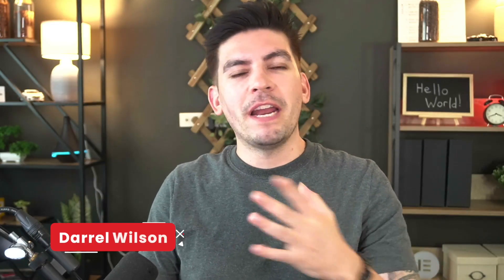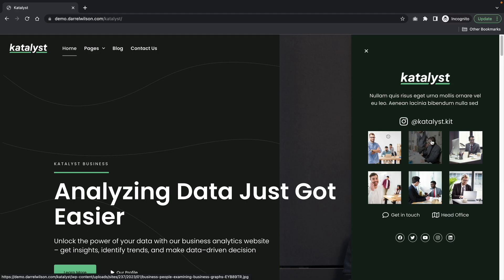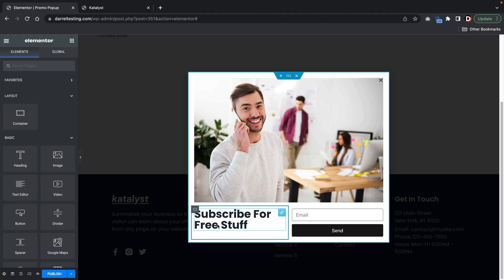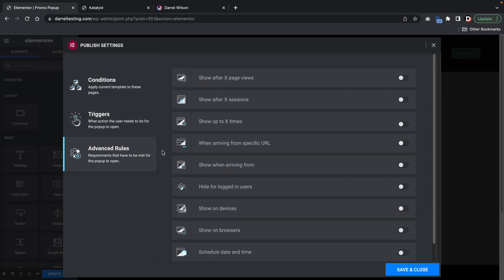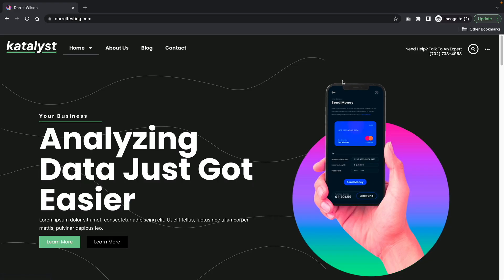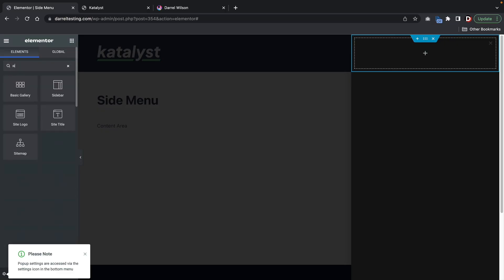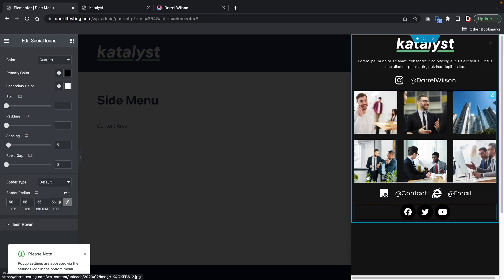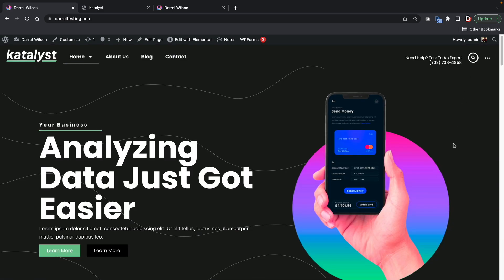Create Crazy-Effective Elementor Pop Ups in Minutes | Elementor PRO Pop Ups Tutorial!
Are you struggling to create effective Elementor popups? In this tutorial, we'll show you how to create amazing Elementor popups in minutes, right from your own website!

With Elementor PRO, you can create stunning popups that convert your visitors into loyal customers in no time! In this tutorial, we'll walk you through the process step by step, so you can create amazing Elementor popups that will improve your website traffic and engagement!
In this Elementor PRO Pop Up tutorial, we'll show you how to create crazy-effective Elementor popups in minutes. Elementor PRO Pop Ups are a great way to create beautiful and interactive web content, and we'll show you how to create one using just a few simple steps.If you're looking to create more interactive web content, then this Elementor PRO Pop Up tutorial is for you! We'll show you how to create a simple pop up using Elementor PRO, and then we'll show you how to use it to create some beautiful and interactive web content. If you're new to Elementor, or if you just want to learn some quick tips, then this tutorial is for you!